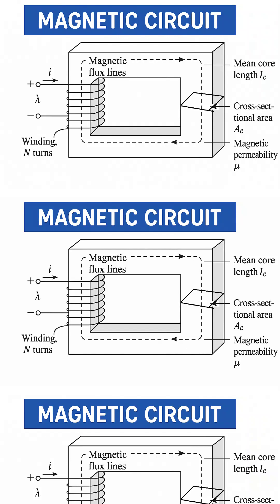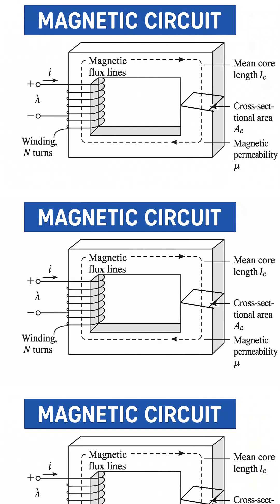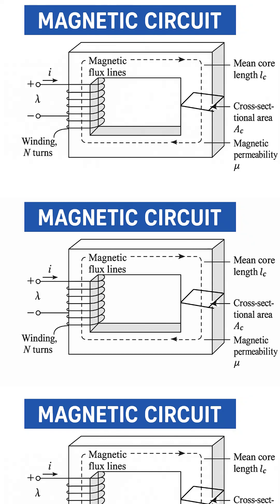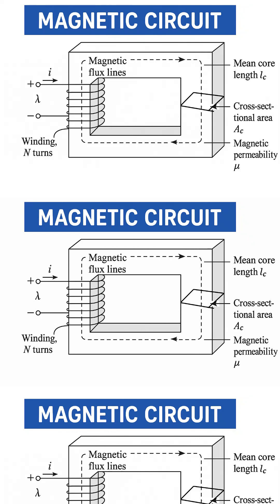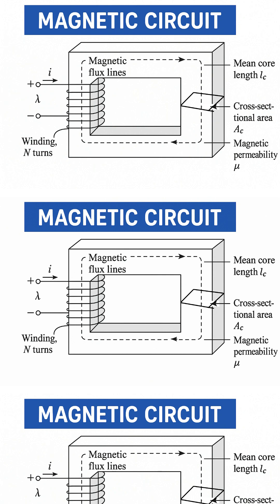Introduction to Magnetic Circuit